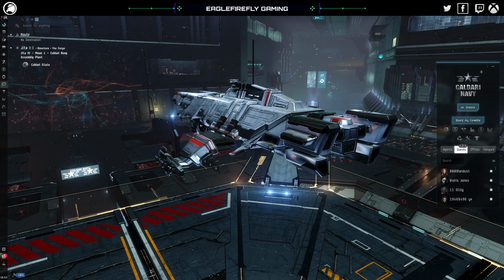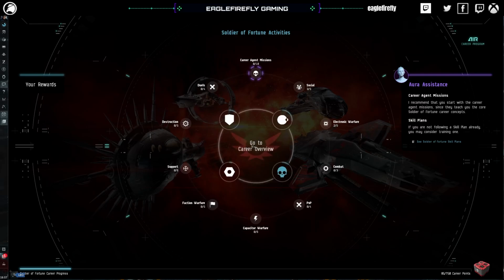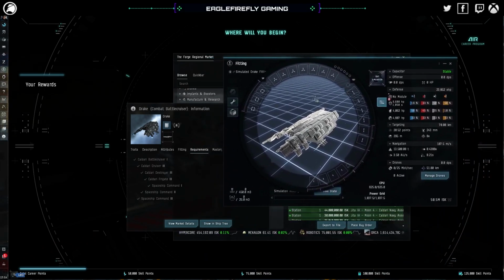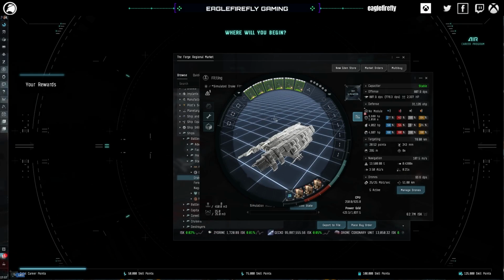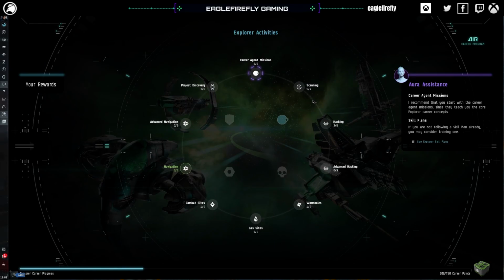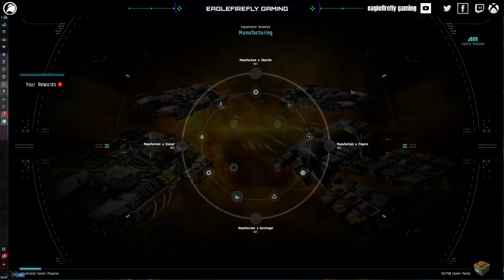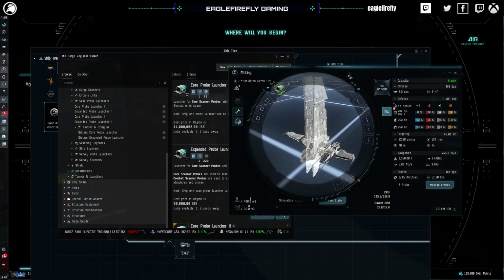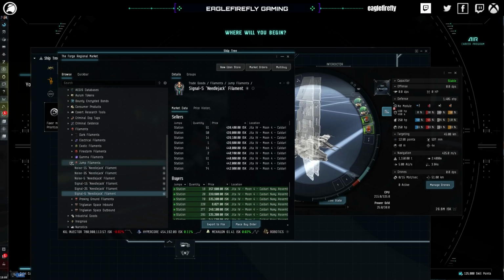EVE Online New Player AIR Career Program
Hello everyone welcome back to this next EVE Online New Player video. In this video we look at the AIR Career program which is awesome for new players.

Thank you as always for your support.

If you would like to join EVE then if you click the link below you can get 1 million skill points on sign up!

Video is property of Eaglefirefly Gaming, do not use or reproduce without permission